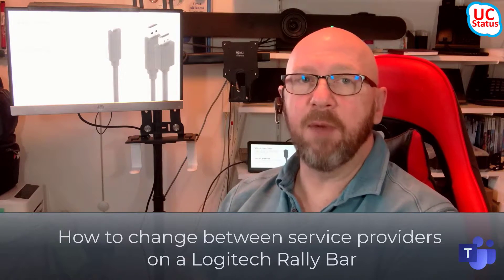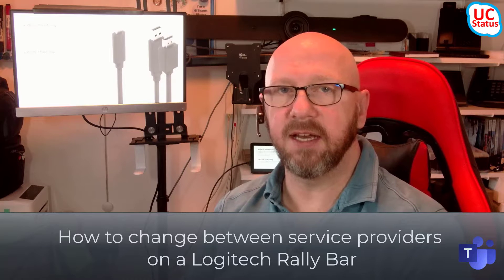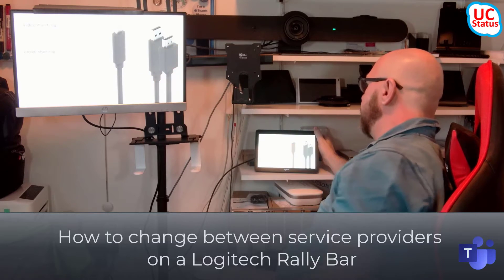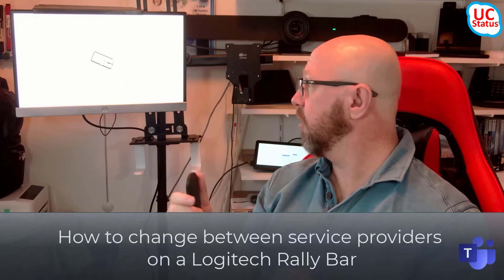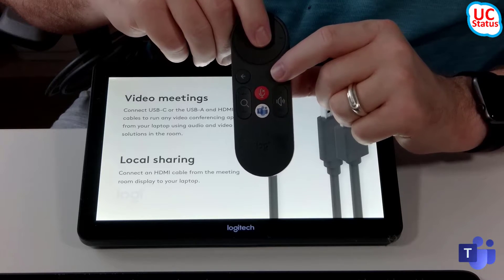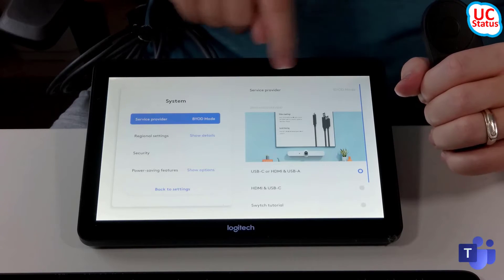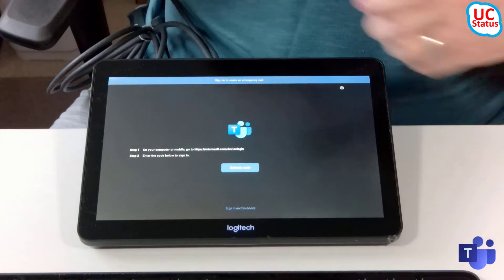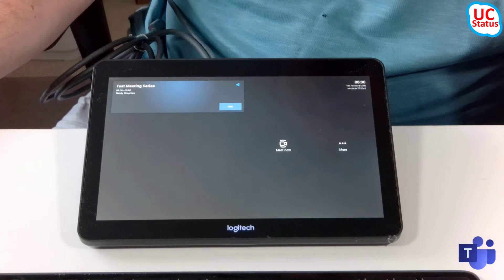How to change service provider on a Logitech Rally Bar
In this short video I'll show you how to change service provider on a Rally Bar, using the remote.

Specifically, I will show you how to change from BYOD mode when there's no obvious way to do it on the screen or the Tap console.

I really do hope this has been useful. If it has please share with your community.